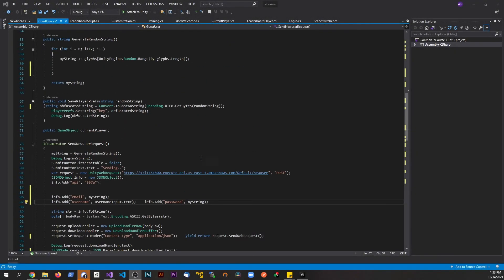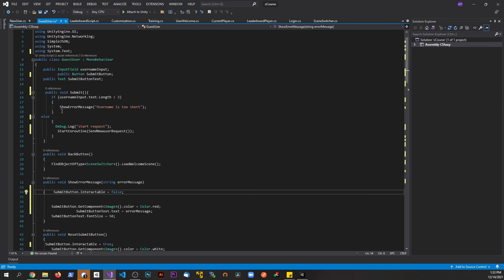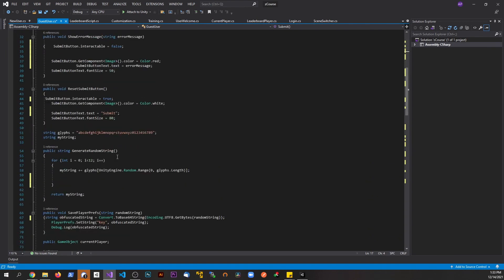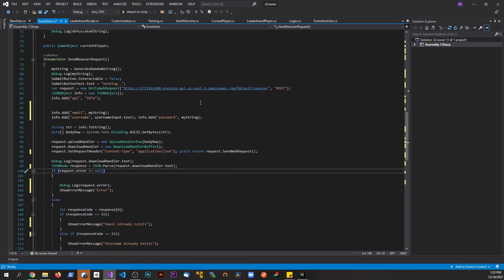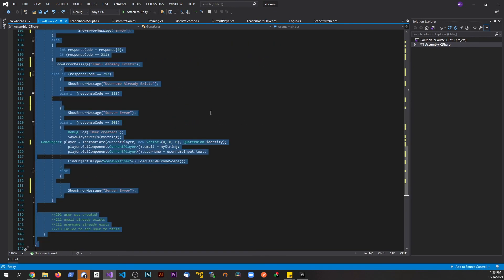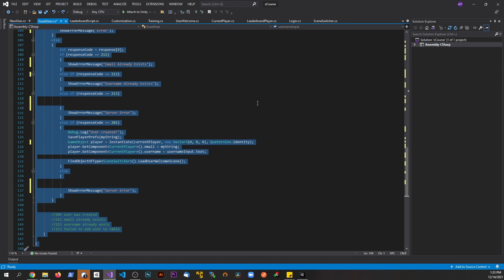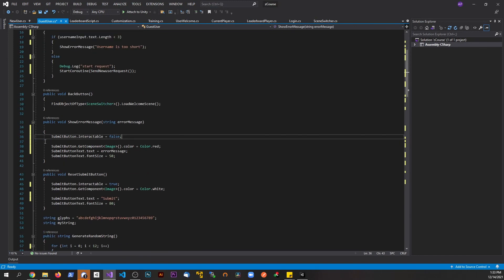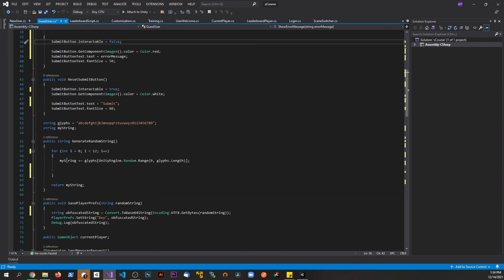Auto Format Code in Visual Studio - ZDev-9 Tutorials!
Just a quick video on how to auto format your code.
Ctrl + A, Ctrl + K, Ctrl + F